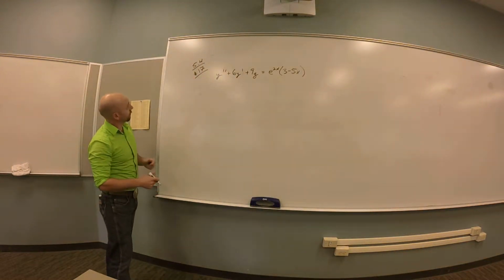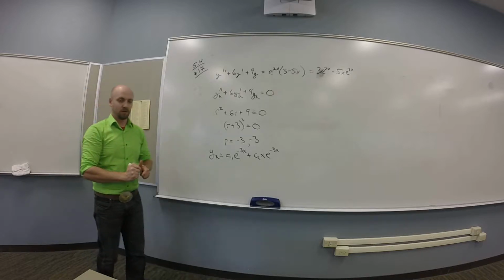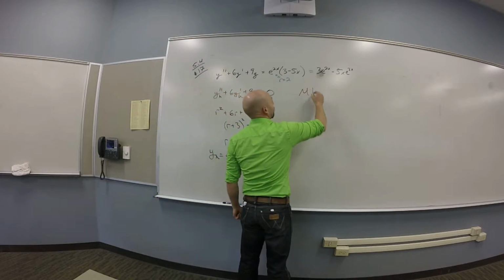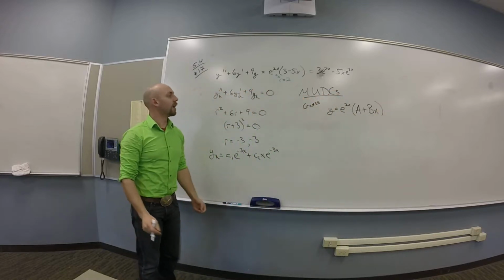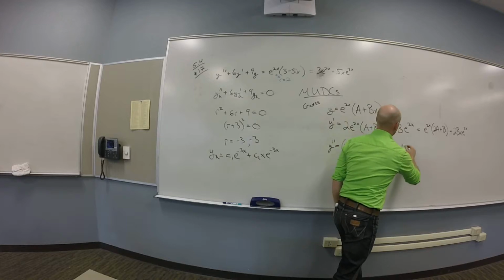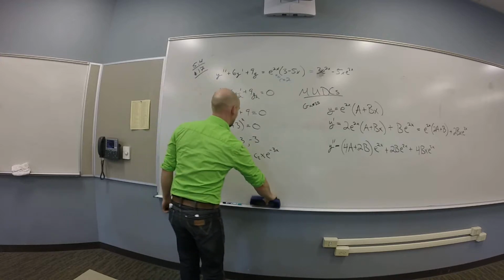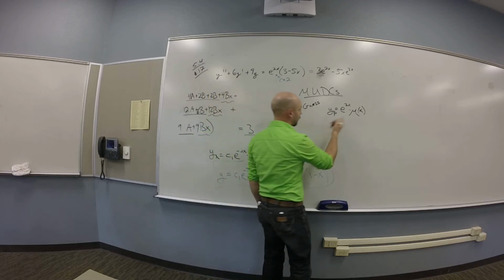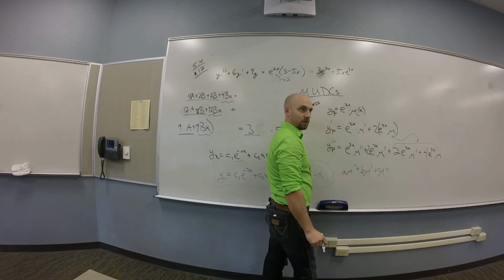MUDCs - Example (5.4 #17)